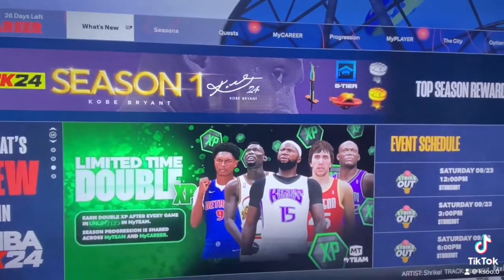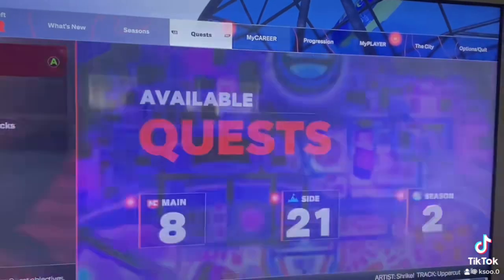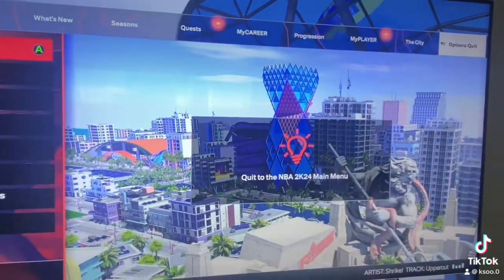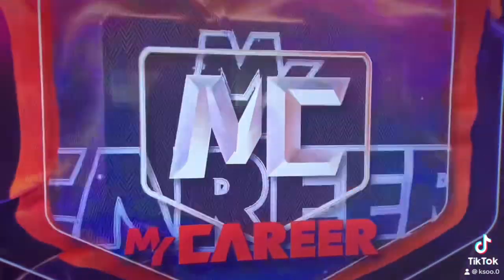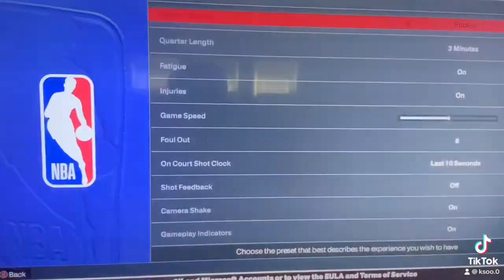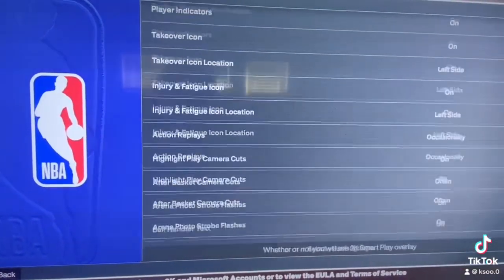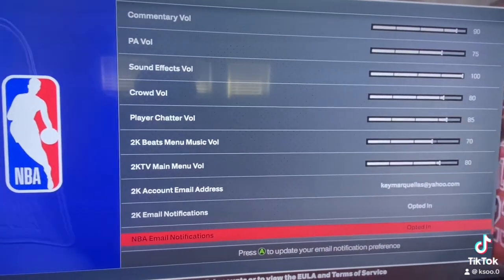2k24 how to enable cross play